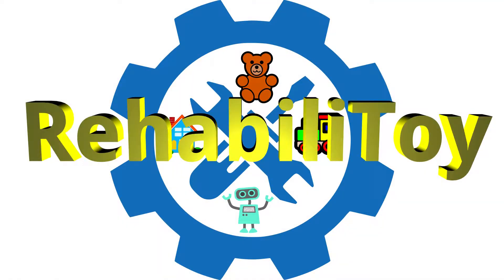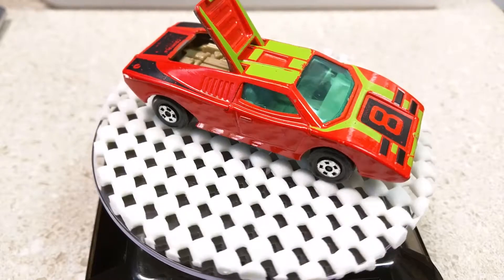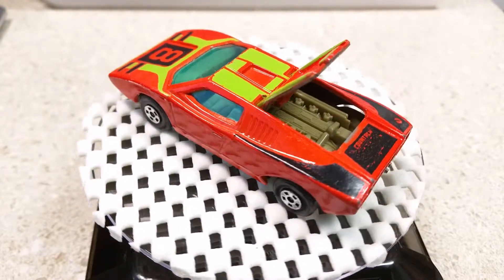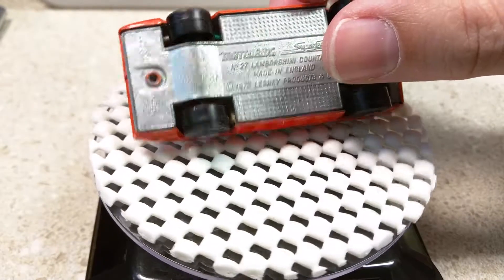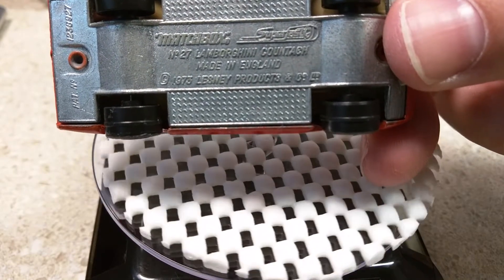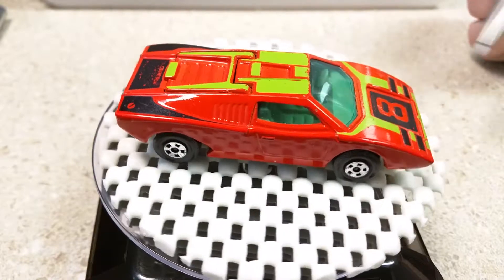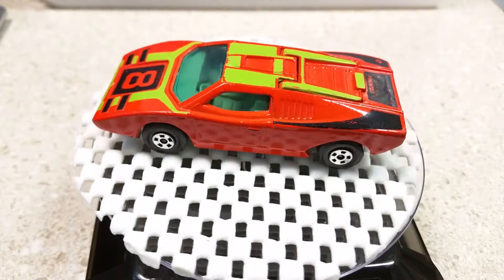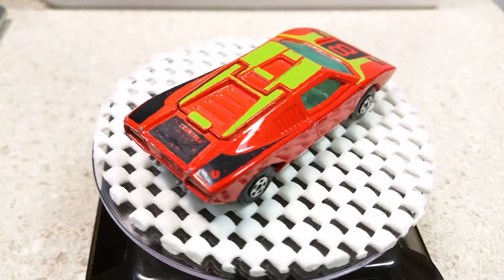Vintage 70's Matchbox: 1973 Lamborghini Countach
** Vintage 70's Matchbox Series **

I'm documenting my vintage Matchbox collection. This is my gently used 1973 Lamborghini Countach.